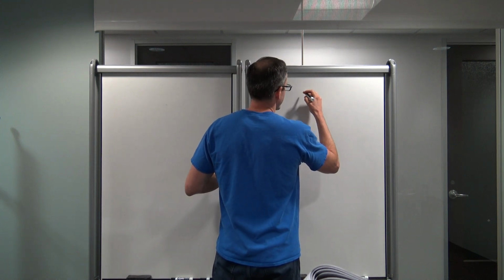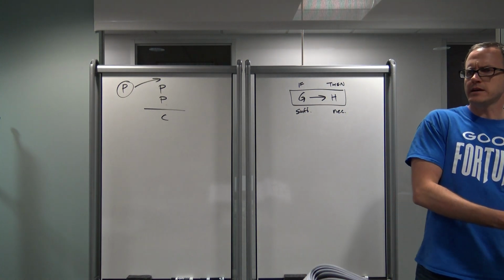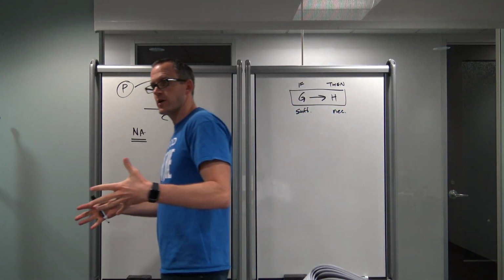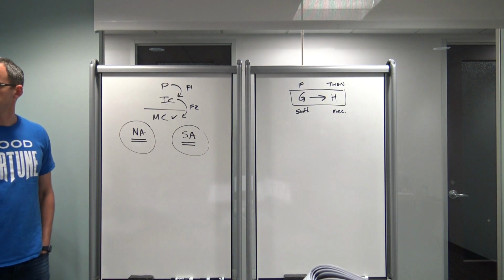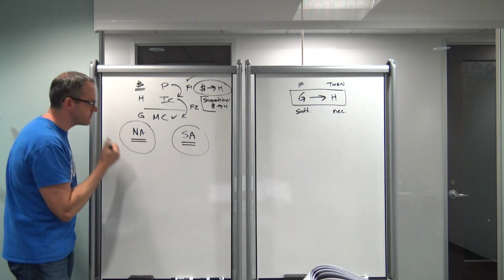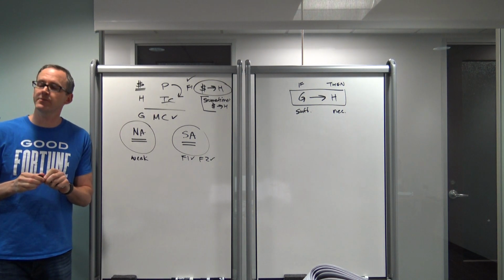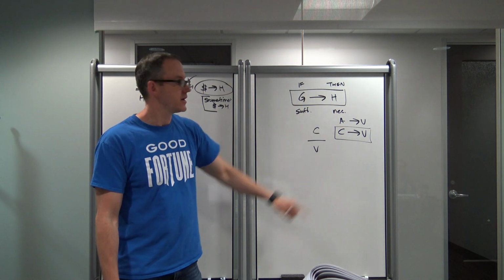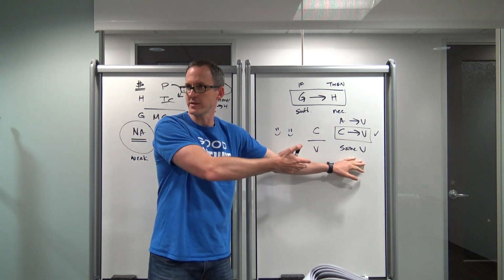Necessary Assumptions vs. Sufficient Assumptions (golf)